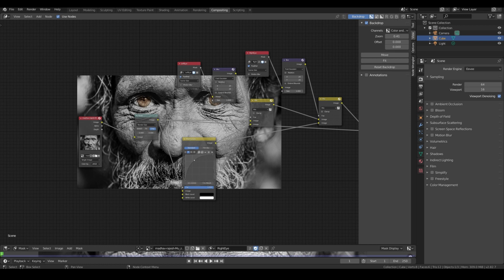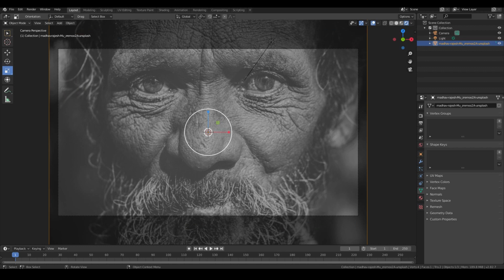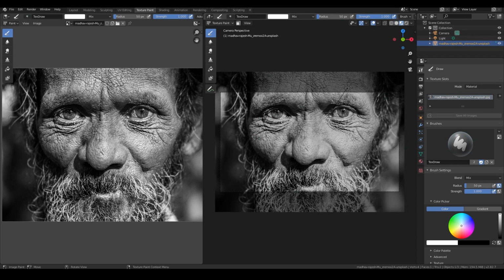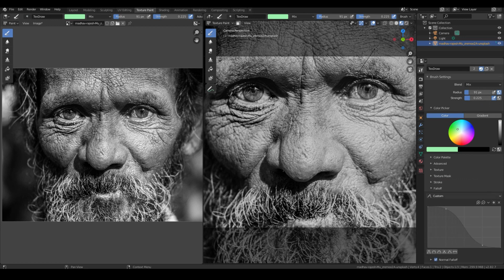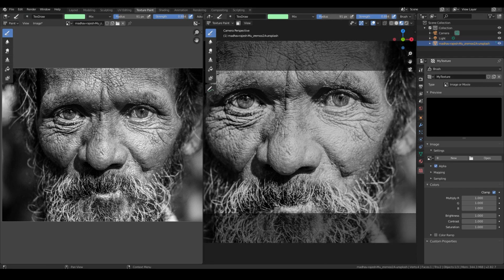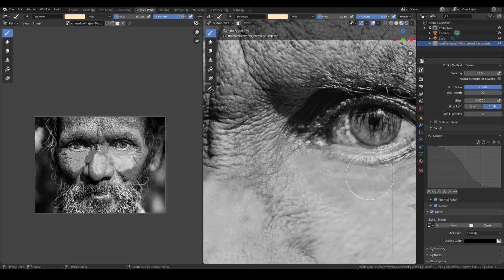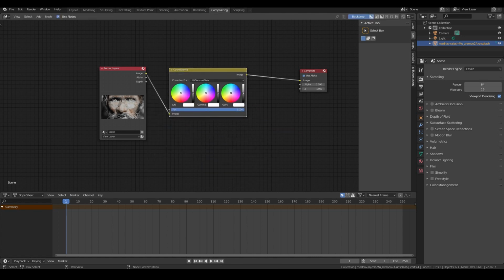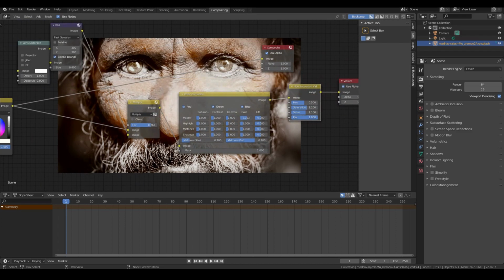How To Edit Photos With Blender - Blender Beginner Photo Editing Tutorial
In this tutorial, you will learn how to edit photos using Blender 2.8+. Specifically, we'll look at how to paint and add textures to photos, turn a black and white image to a color image, change eye color, remove wrinkles and pimples and so on.

Perfect even for beginners of Blender.

This tutorial is a continuation of the Blender Photo Editing Tutorial on my channel which you can find

Hope you find the tutorial useful!